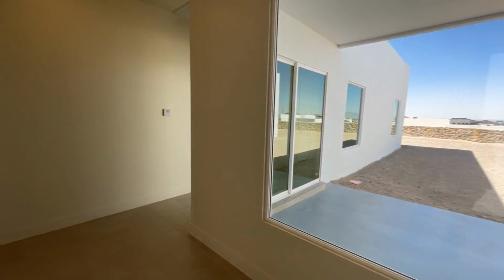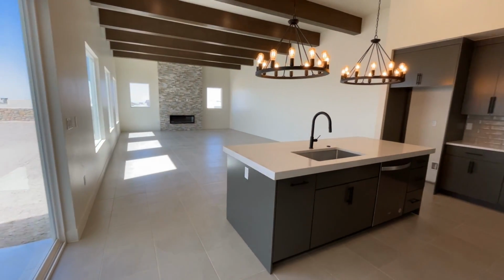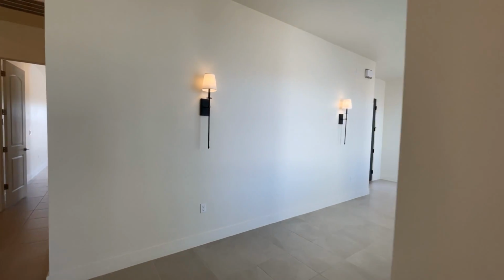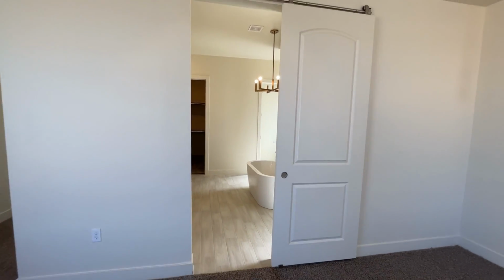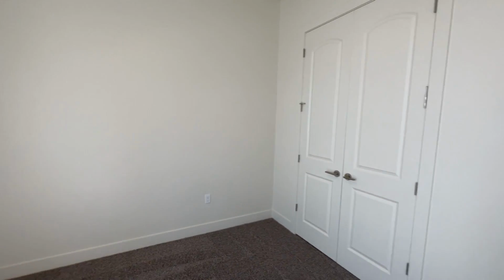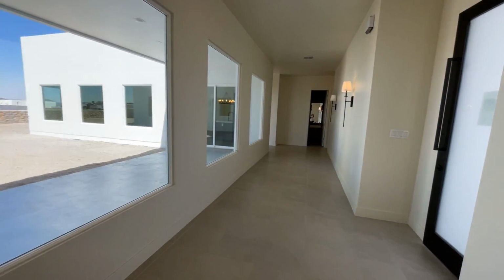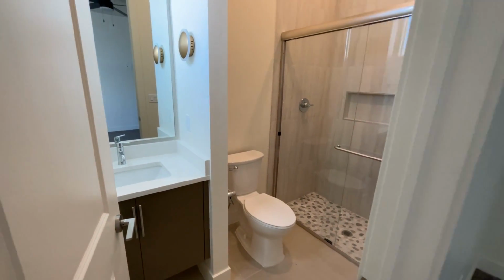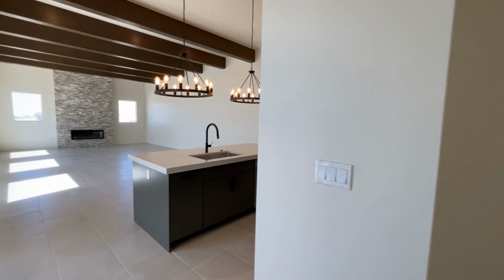Multigenerational Home in El Paso- Crown Heritage Homes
Multigenerational Custom Build by Crown Heritage Homes

4🛏️ |4🛁 |3,182 📐 |💰742,374
Teresa Ramirez| Realtor | EXP Realty 📱
LA: Lauren Mlouhi
LO:Lydia Leticia Mlouhi

Hello there, my name is Teresa Ramirez and welcome to the channel! I am a wife, mom and proud El Paso Realtor! We are a military family and though we've been so fortunate to live and travel to different places for many years... We are now home in the beautiful El Paso AKA The Sun City. I was born and raised here and I have some deep love for El Paso... her city lights, mountain Views and insanely beautiful sunsets! I have had the privilege to serve many families here for the last 6 years... and I'm so excited to serve many more... wow what a journey it's been ! I invite you to follow along as I showcase this beautiful city.

 living in el paso texas el paso texas real estate el paso real estate moving to el paso